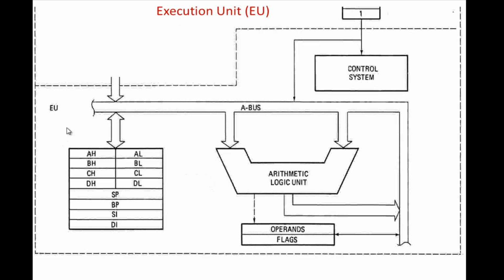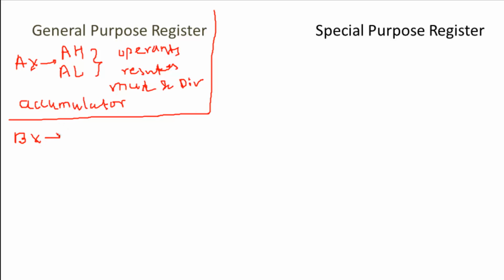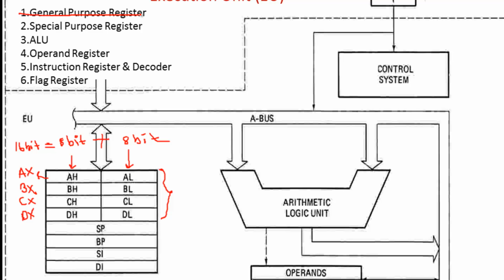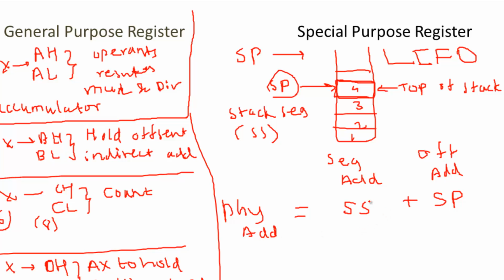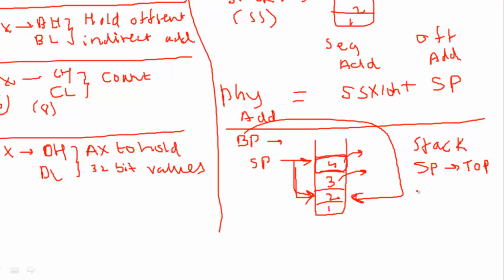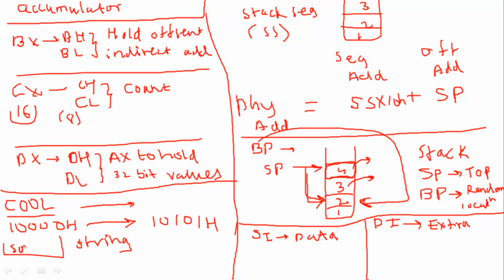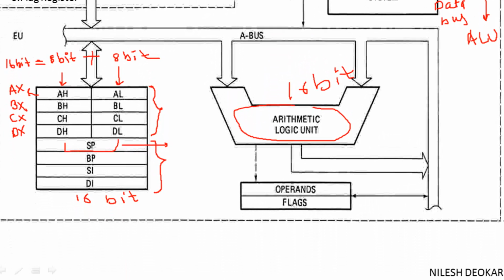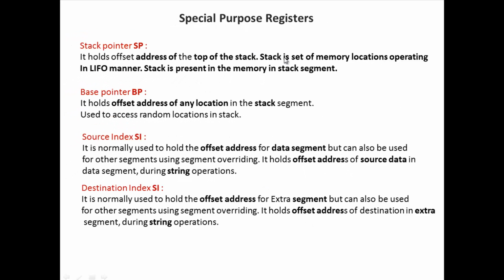Microprocessor 8086 Tuto 5-Execution Unit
Parts of Execution Unit (EU)
•.General Purpose Register
•.Special Purpose Register
•.ALU
•.Operand Register
•.Instruction Register & Decoder
•.Flag Register